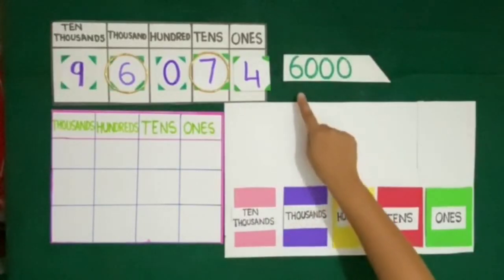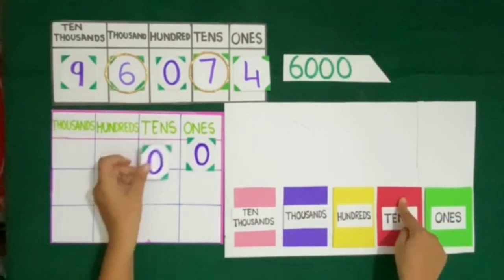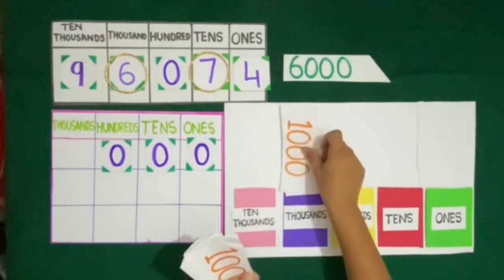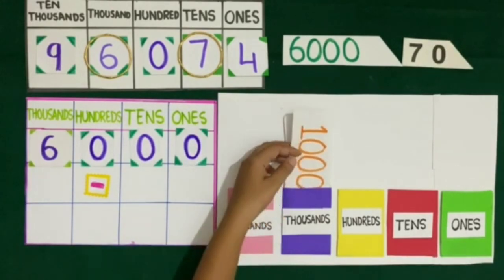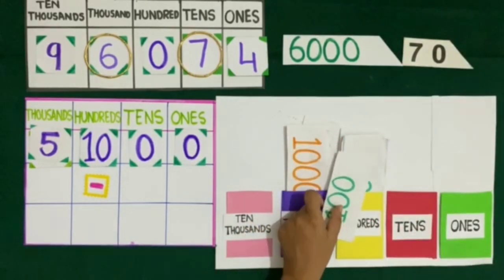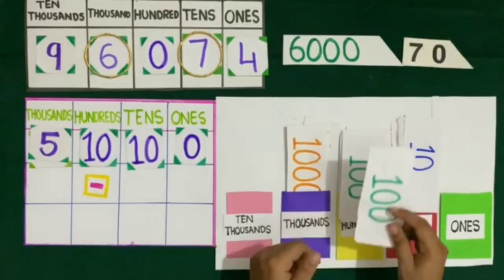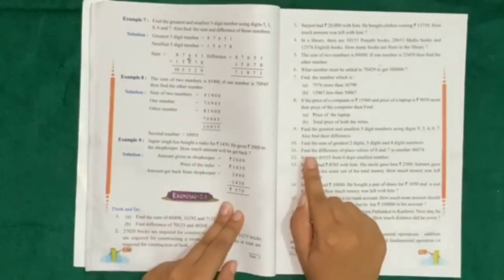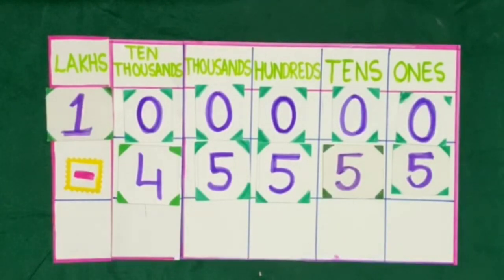Finding the difference between two place values in English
Maths World
Exercise - 2.3

Finding the difference between two place values .